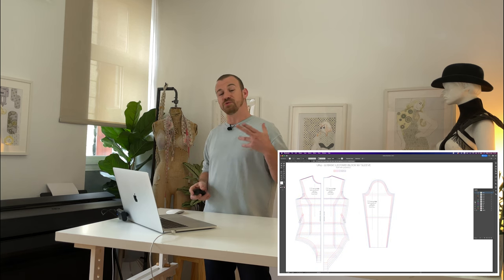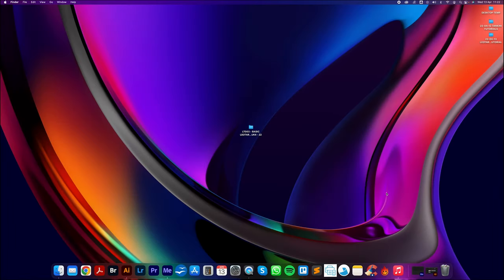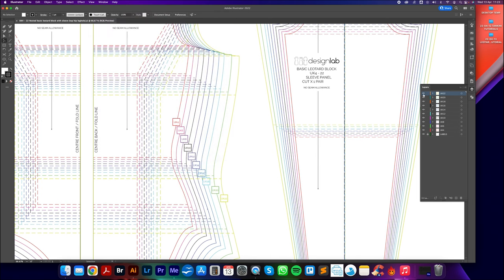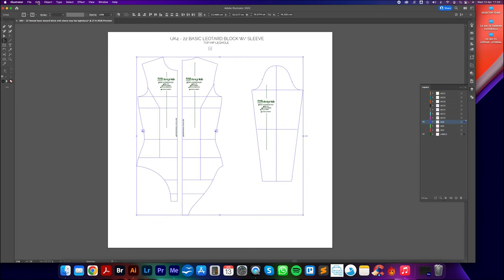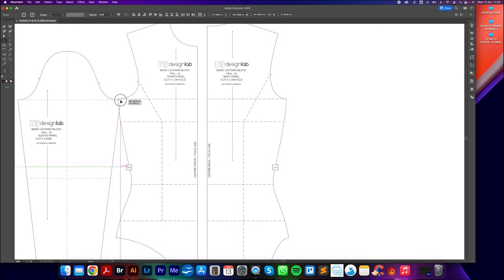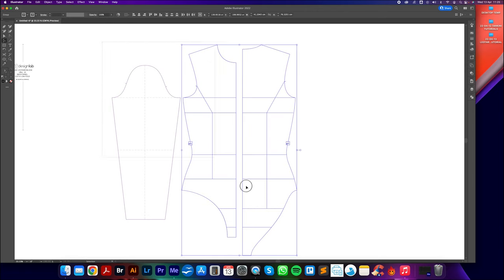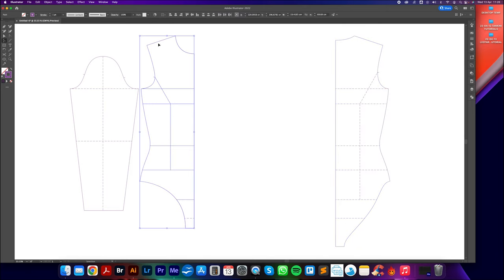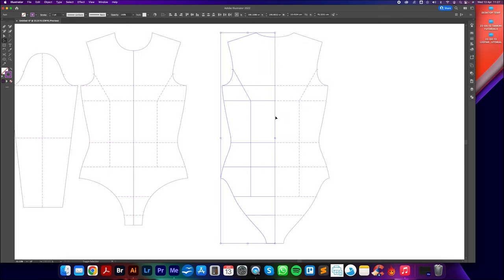Design an Asymmetric Leotard Pattern in Adobe Illustrator - Easy Pattern Making!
Unlock the secrets of creating a stunning asymmetric leotard pattern with Adobe Illustrator in our latest pattern making tutorial. Whether you're designing for gymnastics, dance, or fashion, this guide will walk you through transforming a basic leotard block into an eye-catching asymmetric design, complete with dynamic chevron panels.

👗 In This Tutorial, You'll Discover:
How to modify a standard leotard basic block into an asymmetric masterpiece.
Step-by-step instructions for adding unique chevron panels for that extra flair.
Utilising Adobe Illustrator's powerful tools, like the Pen and Pathfinder, to customise your design.

📚 Resources You Need:
Before diving in, ensure you have the right tools. - Your foundation for this bikini pattern project.

Additional Information:
This tutorial is designed for Sewists, DIY enthusiasts, pattern makers, fashion designers, and fashion students eager to explore creative design solutions and enhance their digital pattern making skills.

Problems Solved:
- Design Complexity: Simplifies the process of creating complex garment designs like an asymmetric leotard, making it accessible for designers of all skill levels.
- Customisation and Creativity: Provides the tools and knowledge to customise patterns for personal or professional projects, encouraging creativity and individual expression.
- Digital Pattern Making: Demystifies the use of Adobe Illustrator for pattern making, helping users transition from traditional methods to digital, efficient workflows.